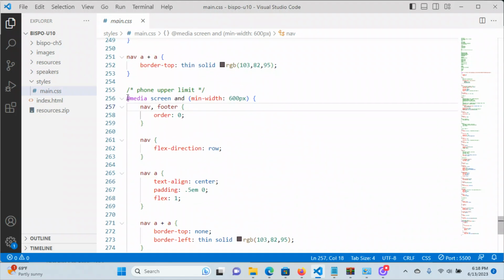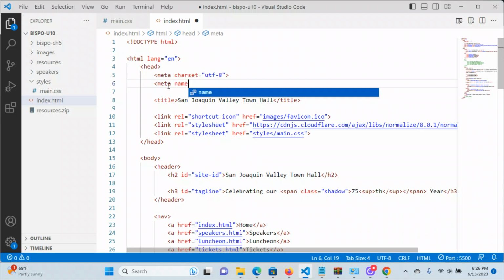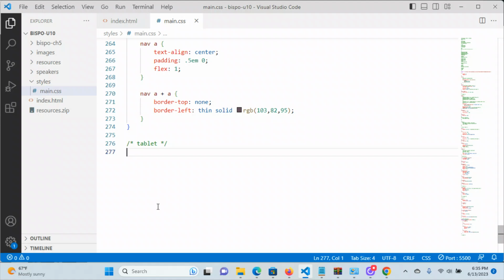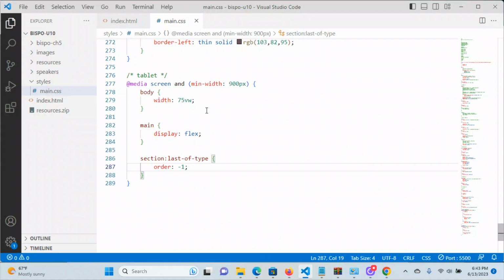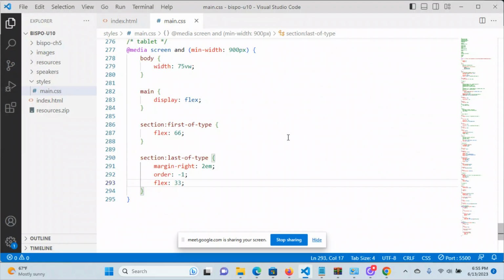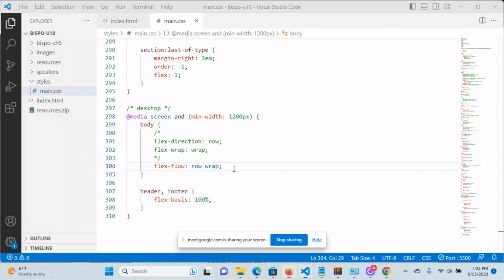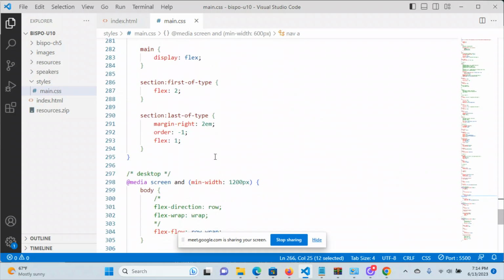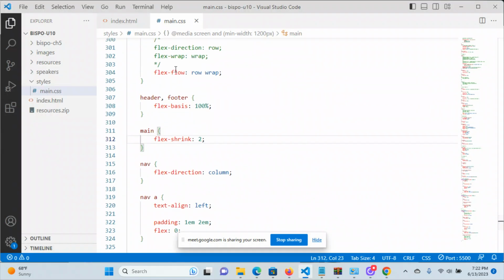IS250 Unit 10: Responsive Design